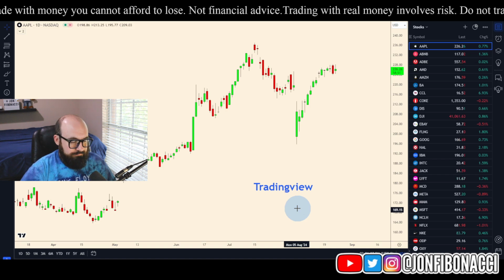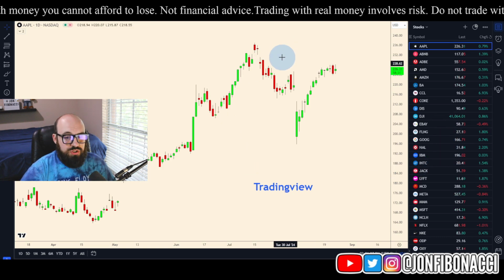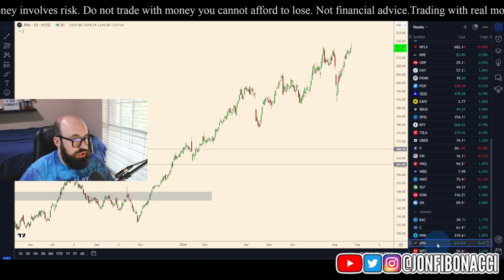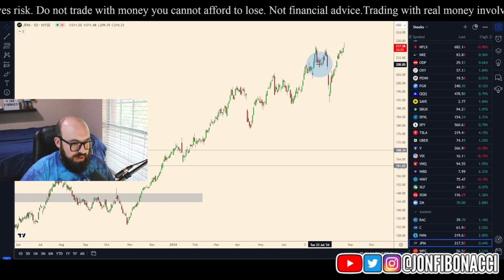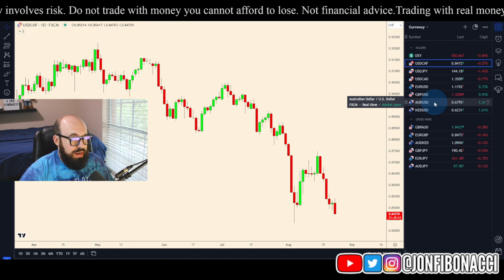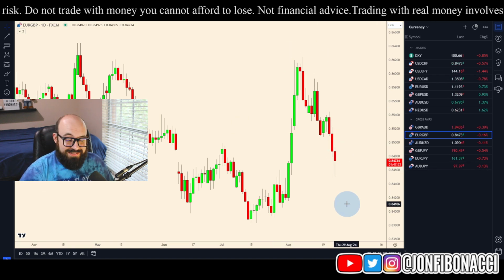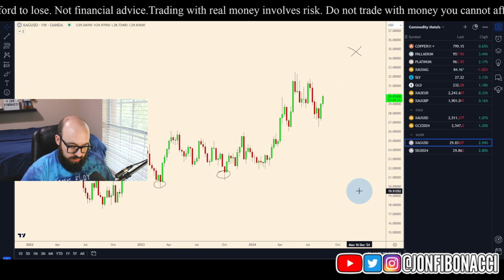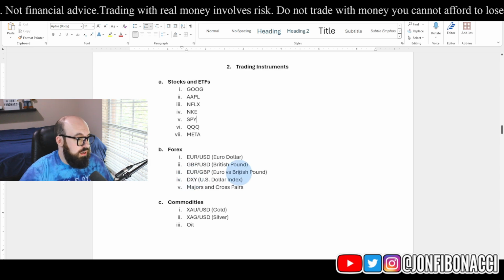FBTC Pt.2 - Instruments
If you want to learn more about trading, watch this video!